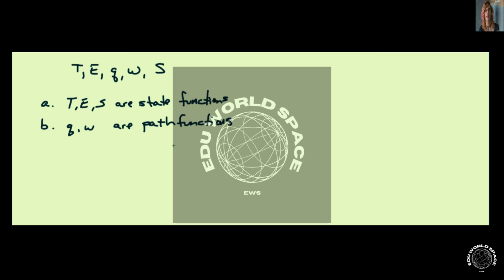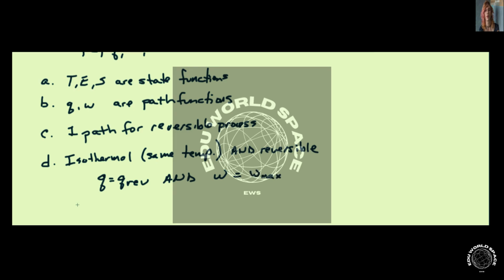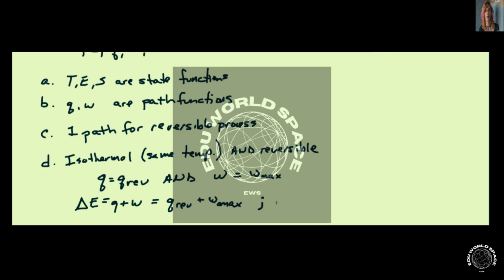[Chemistry] Which of the thermodynamic quantities and are state functions? (b) Which depend on the